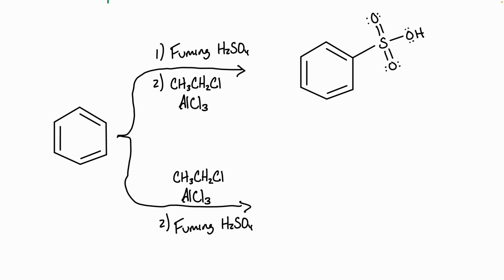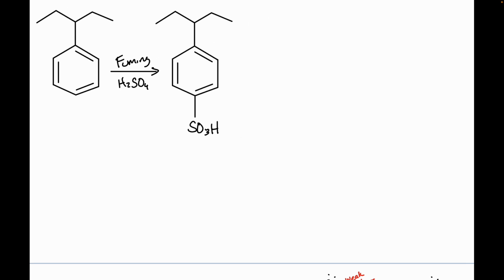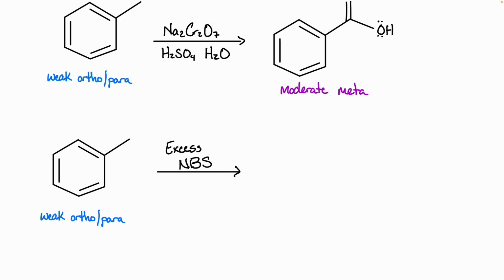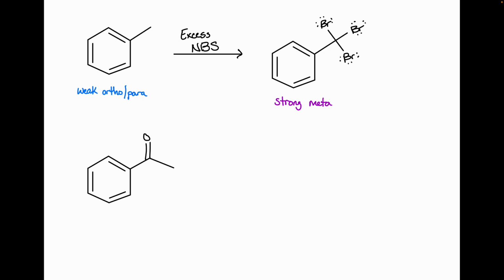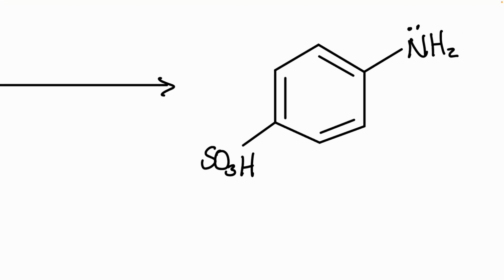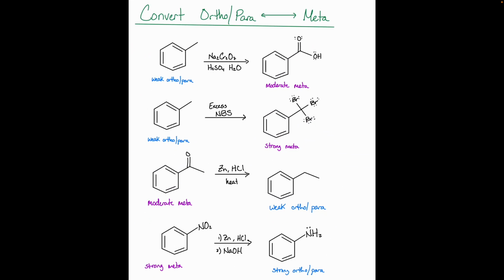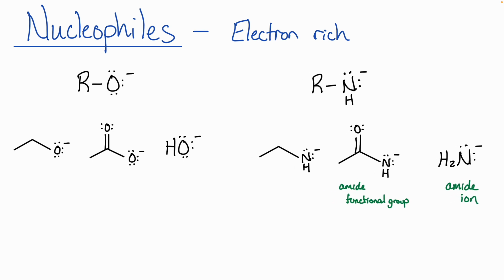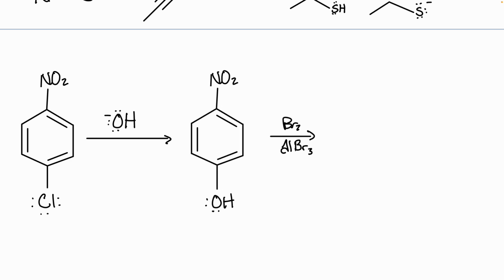Chem128BFA24 Chapter 16 Lecture 3 Synthesis Strategies and Nucleophilic Aromatic Substitution